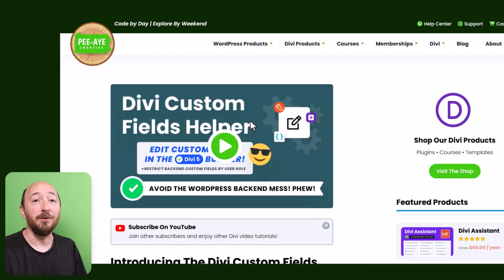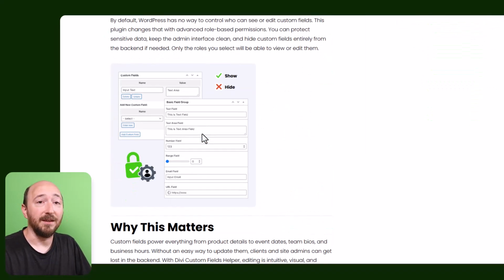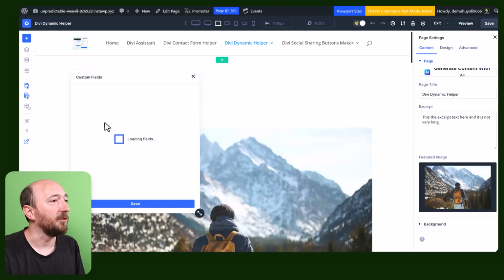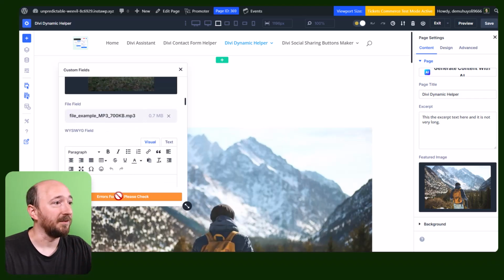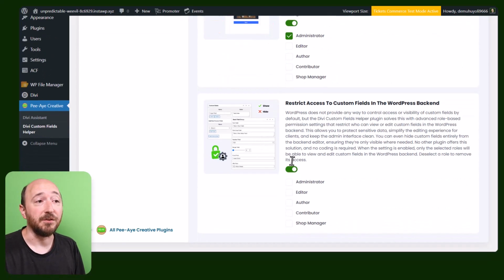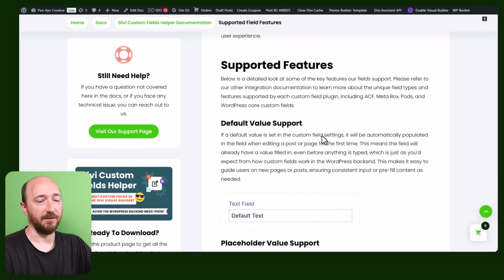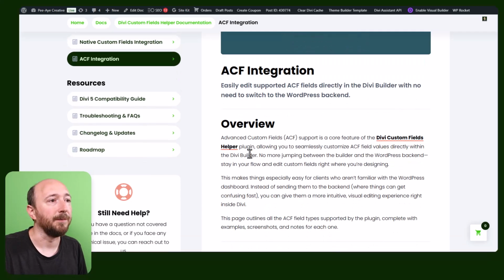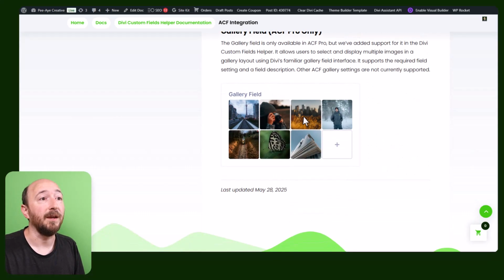Introducing The Divi Custom Fields Helper Plugin – Edit Custom Fields In the Divi 5 Builder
If you work with custom fields in Divi, you know how much time is spent switching between the backend and the builder. In Divi 5, that problem gets even bigger because the Divi backend editor is going away. That’s where our brand-new Divi Custom Fields Helper plugin comes in.

This powerful tool lets you view and edit custom fields right inside the Divi 5 Builder, so you never have to leave the builder to make updates. Whether your site uses Advanced Custom Fields (ACF) or the built-in WordPress custom fields (Pods and Meta Box support is in progress), everything you need is right at your fingertips.